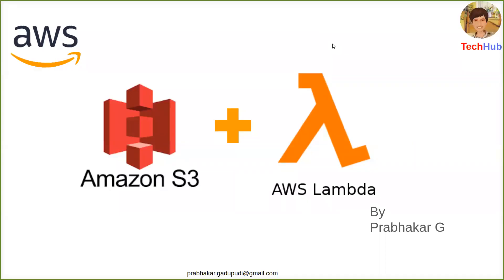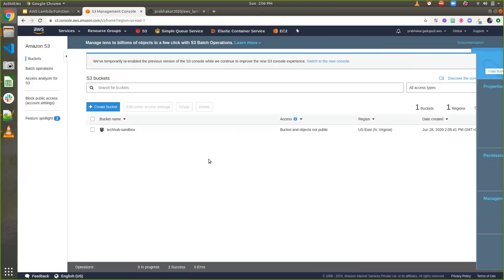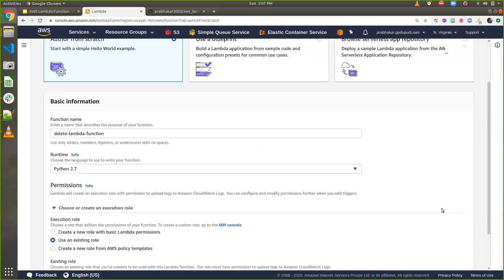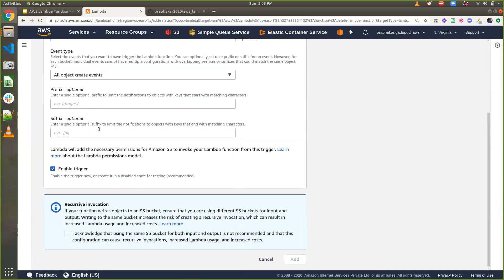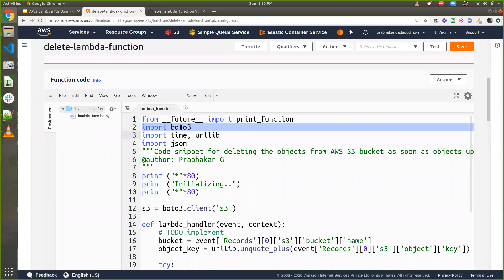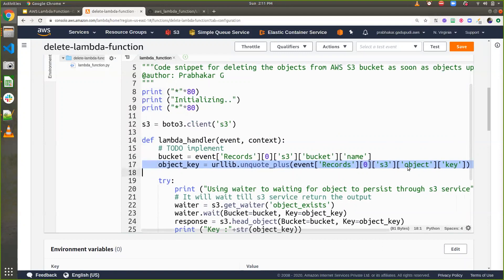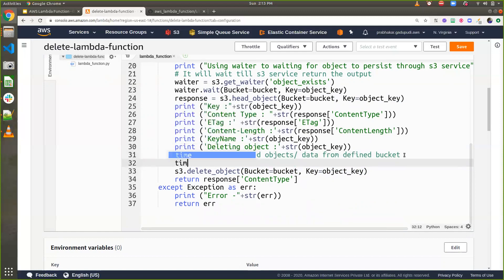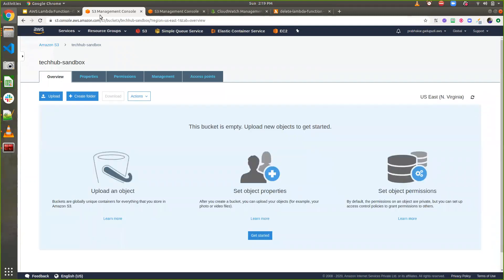AWS Lambda function | Delete files from S3 as soon as uploaded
Lambda Functions:
AWS Lambda is a serverless compute service that runs your code in response to events and automatically manages the underlying compute resources for you.

You can use AWS Lambda to extend other AWS services with custom logic, or create your own back-end services that operate at AWS scale, performance, and security.

AWS Lambda can automatically run code in response to multiple events, such as HTTP requests via Amazon API Gateway, modifications to objects in Amazon S3 buckets, table updates in Amazon DynamoDB, and state transitions in AWS Step Functions.

S3:
Amazon S3 or Amazon Simple Storage Service is a service offered by Amazon Web Services that provides object storage through a web service interface.